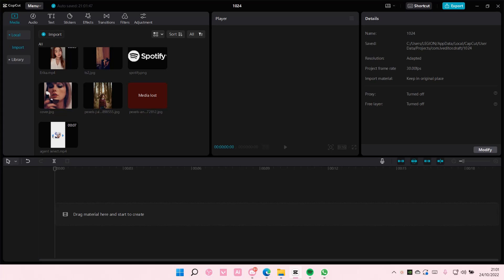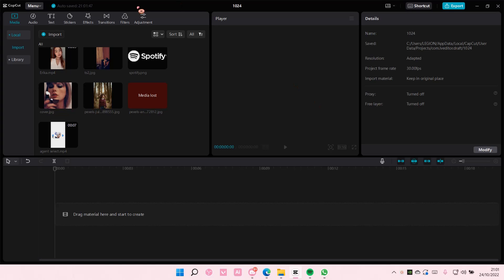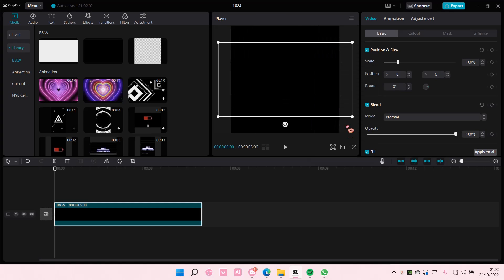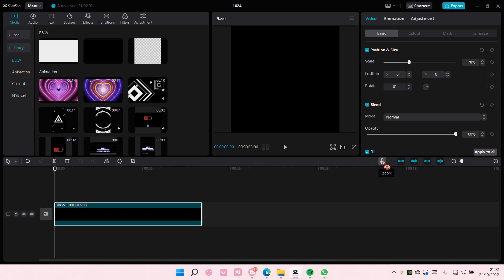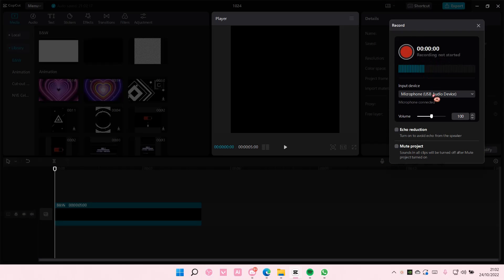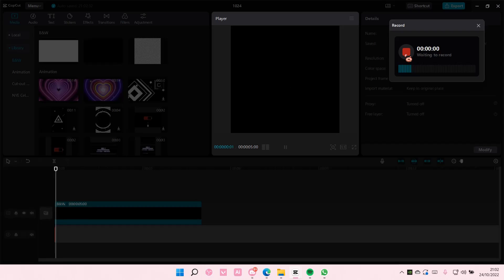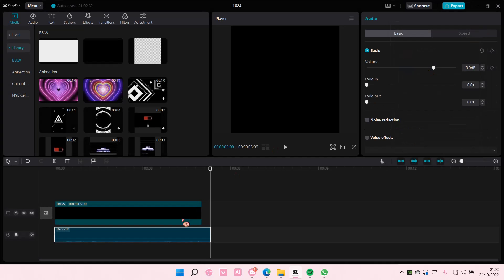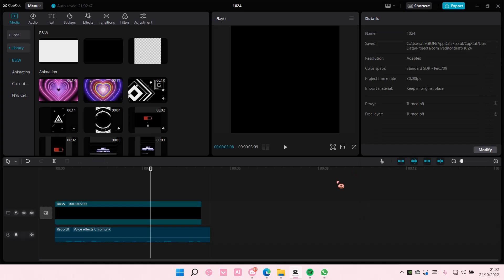How To Add Voice Over On CapCut PC NEW UPDATE November 2022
Add voice over on CapCut PC by watching this tutorial.